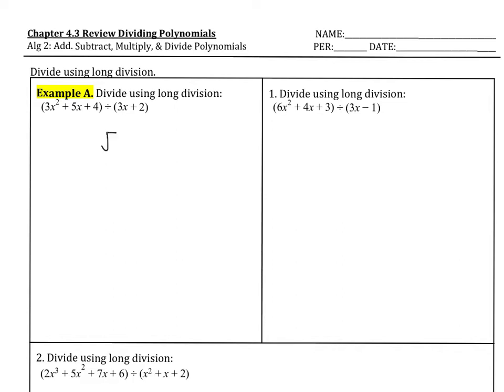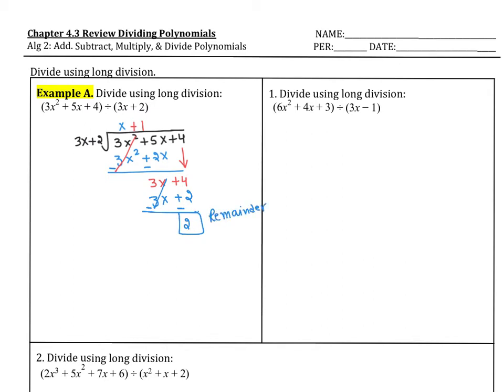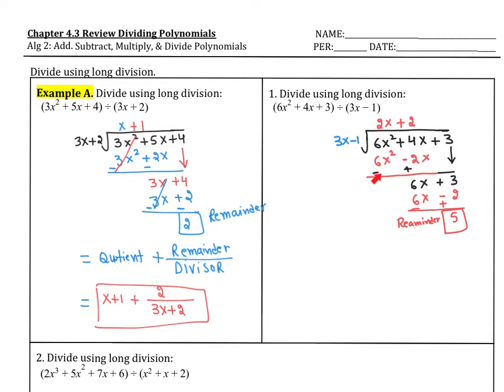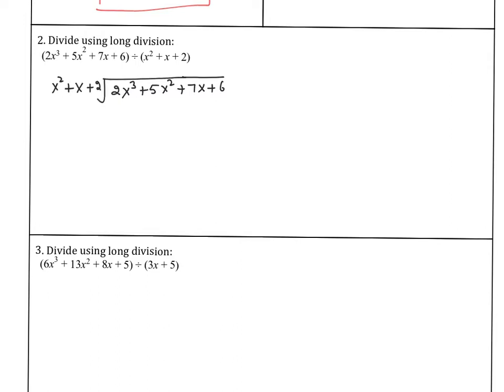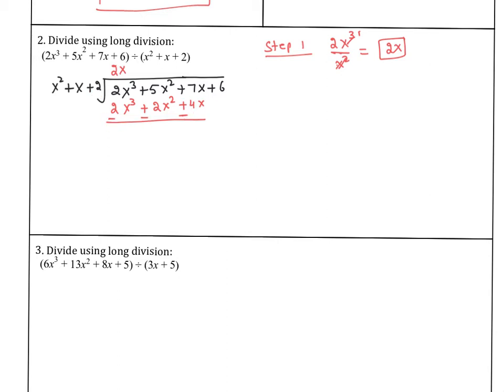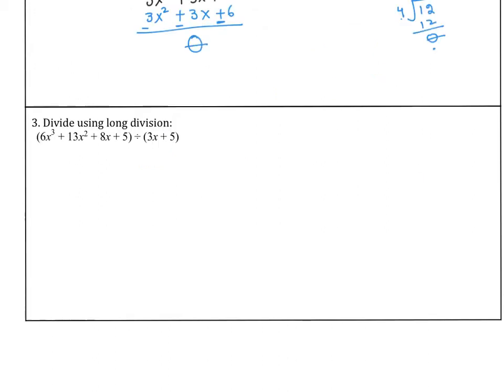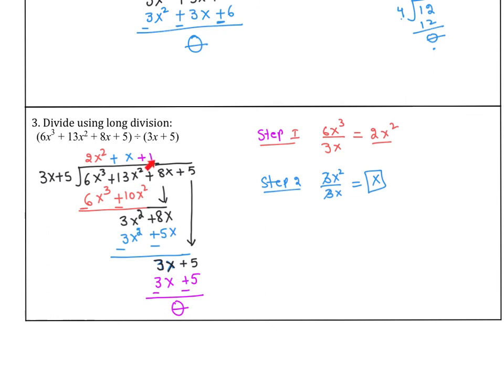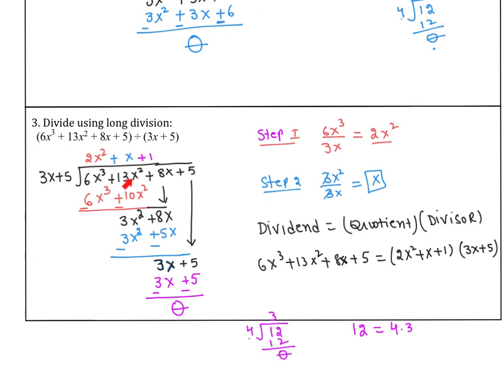Ch 4.3 Review (VL)Long Division Part 1